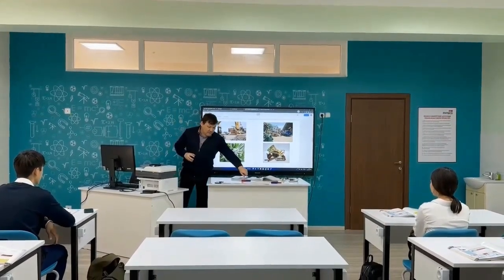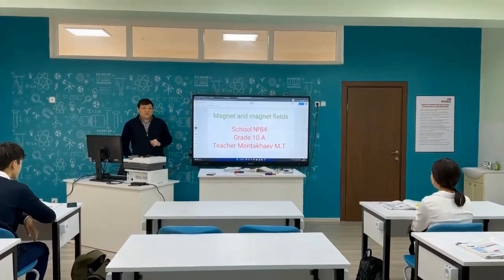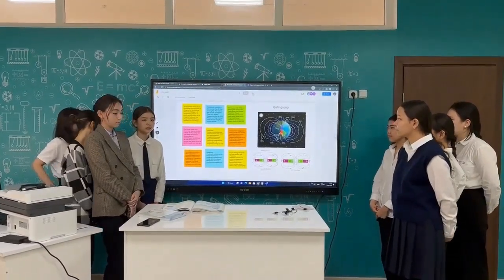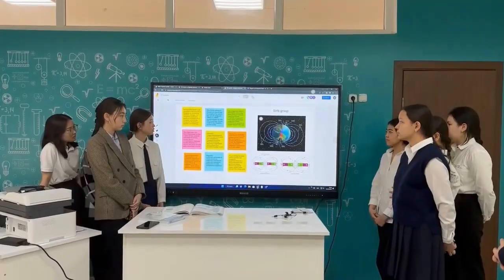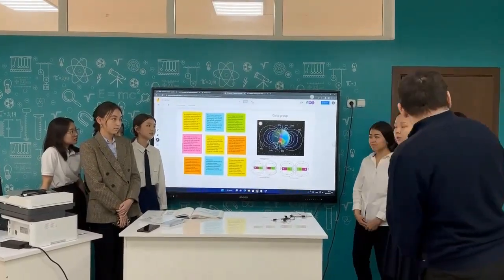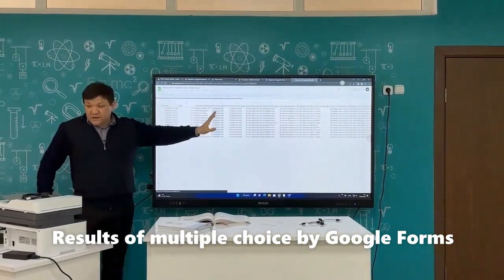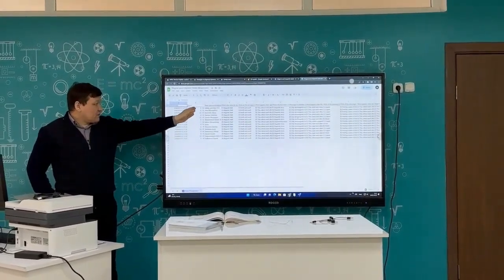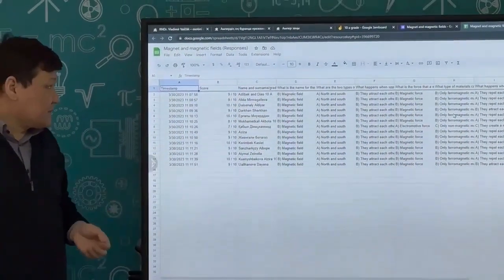84 school lyceum Montakhaev physics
Lesson about magnetic field and electromagnet